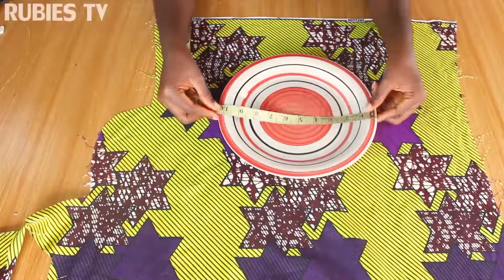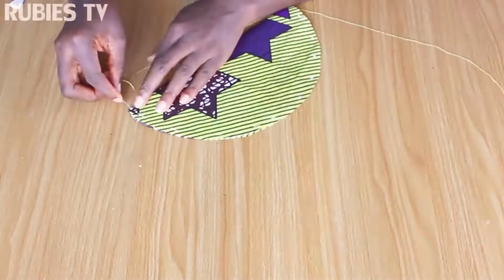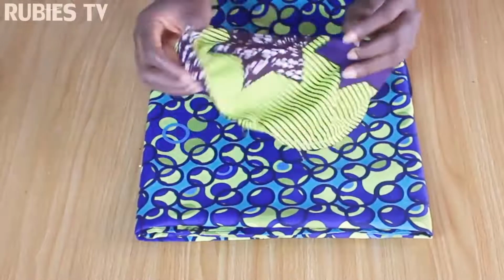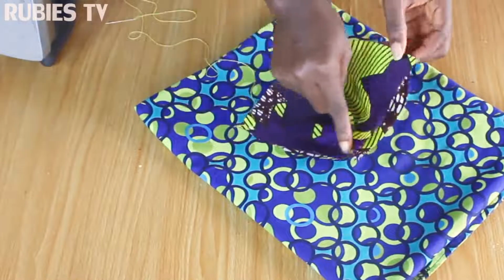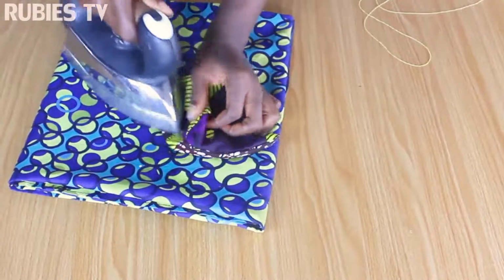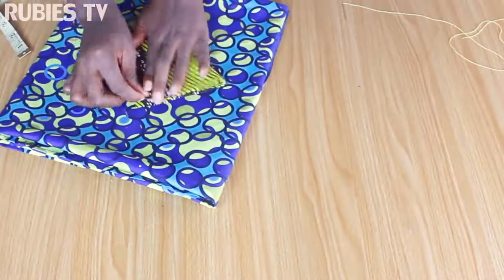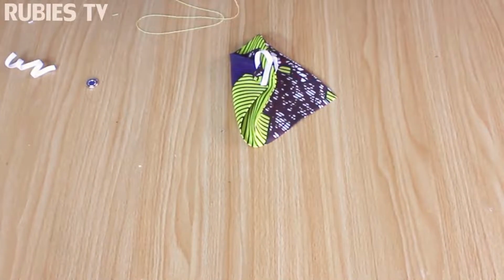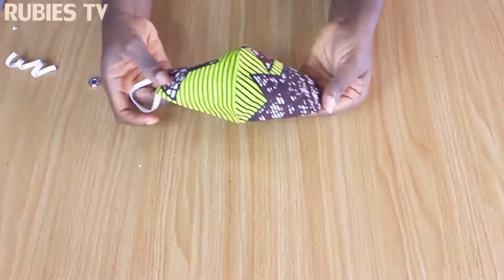Easy face mask tutorial for beginners / No machine needed/DIY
This is an easy face mask tutorial for beginners. learn to make fabric face mask at home/DIY face mask no sewing machine needed.

Tools used
straight ruler
flat plate
curve ruler
Tape measure
Tailors chalk
A pair of scissors
ankara fabric

palaceofrubies

Rubies Tv